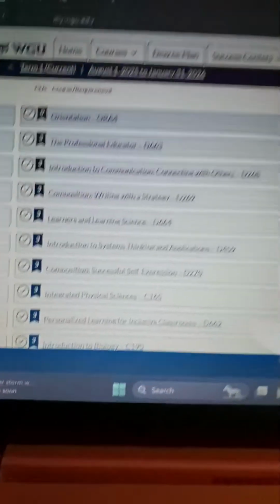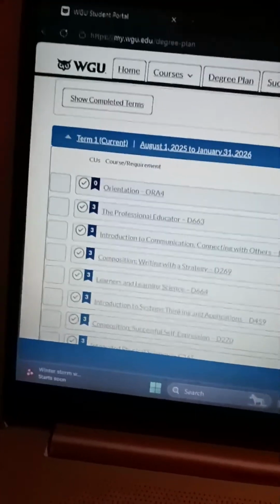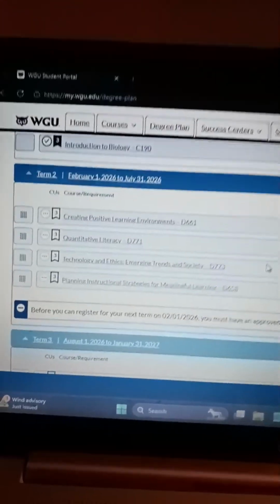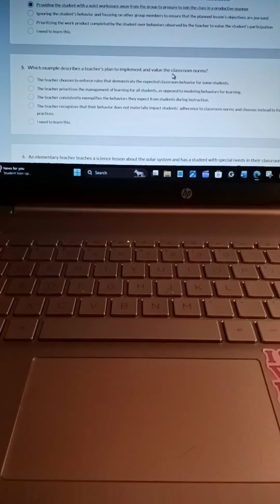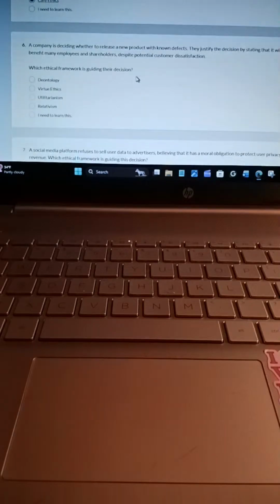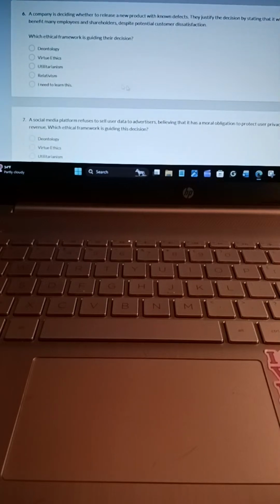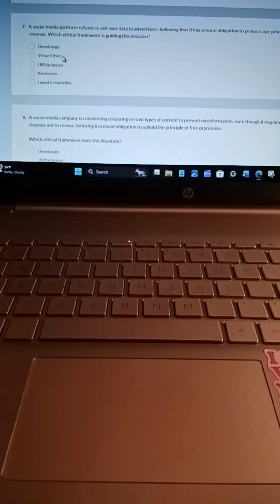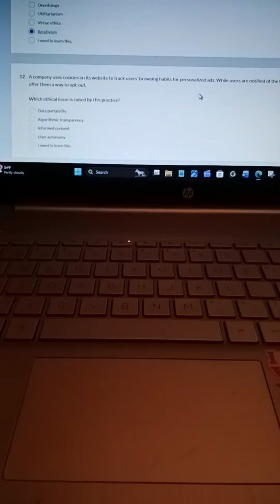Course planning guides for term two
My planning guides for my classes in term two